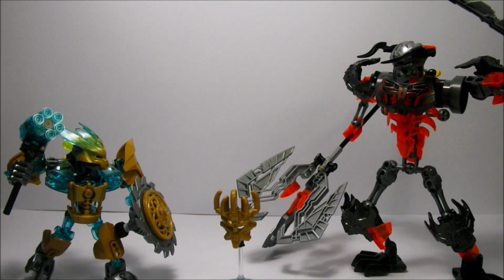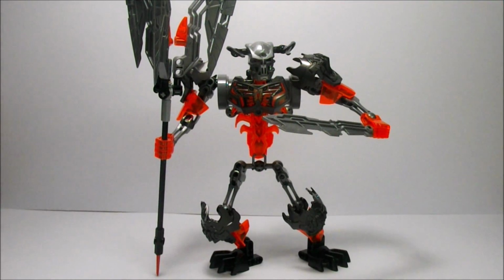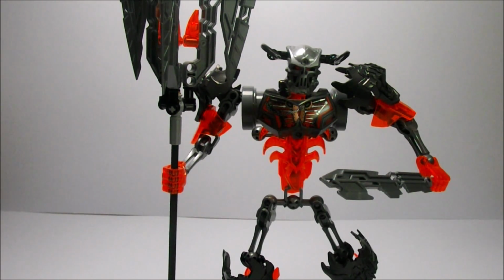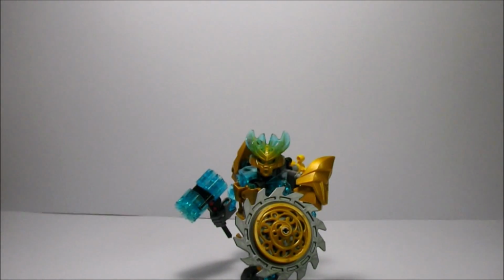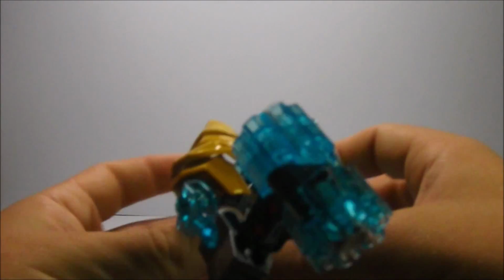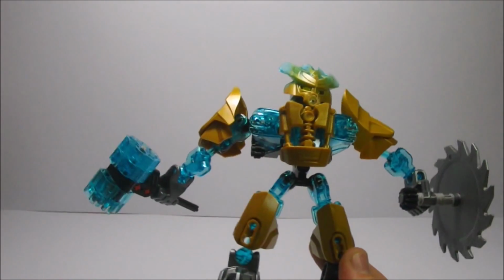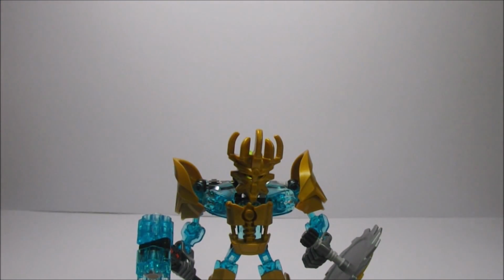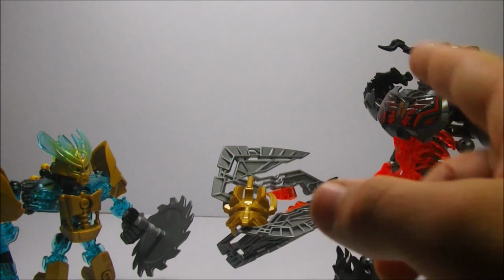Doremar Nuva Review! LEGO Bionicle: Mask Maker vs Skull Grinder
Check out one of my  videos from my old channel! This is the first of these which I'll be moving over, soon you'll be able to access all the content from Straya Nui right here, on Hobbies of an Aussie Mando!

Doremar Nuva reviews set #70795, Maks Maker vs Skull Grinder!
"Begin the ultimate battle between good and evil with LEGO® BIONICLE® Mask Maker vs. Skull Grinder! Join forces with Ekimu, the wise Mask Maker, to prevent Skull Grinder from taking the powerful Mask of Creation. Activate the battle arm functions and let combat commence! Evade the Mask Stealer Staff as the evil Lord of the Skulls tries to knock off Mask Maker’s special Protector Mask. Defend with the rotating saw shield and attack with the Hammer of Power’s rapid shooter. You must use all of the Mask Maker’s magical skills to triumph over this evil foe!" - bionicle.com

Gett'se Cabur
26/03/2016